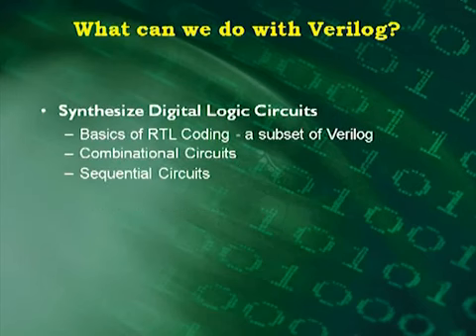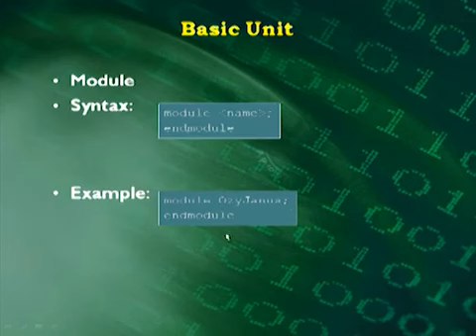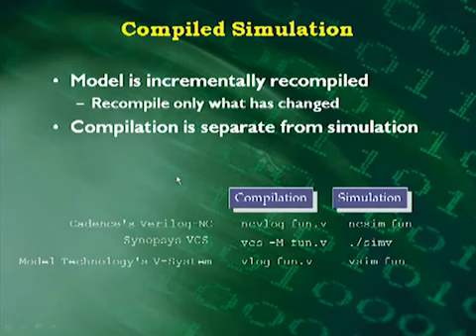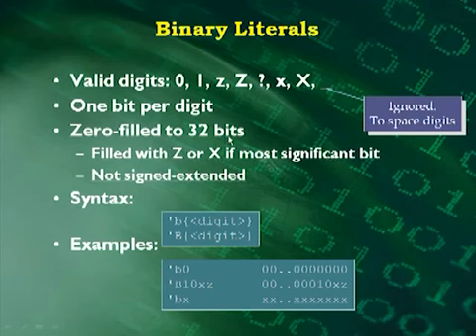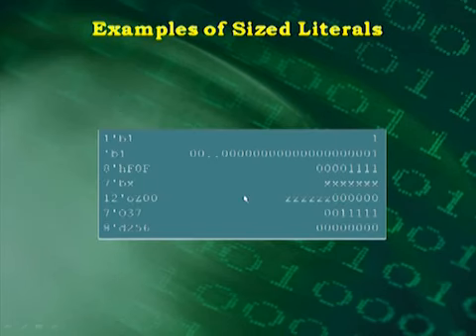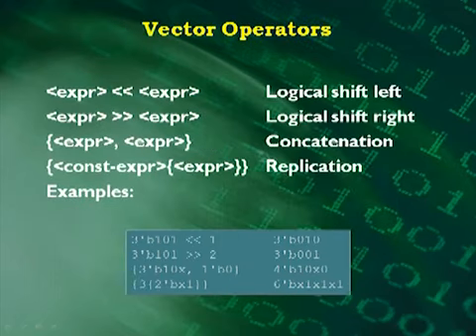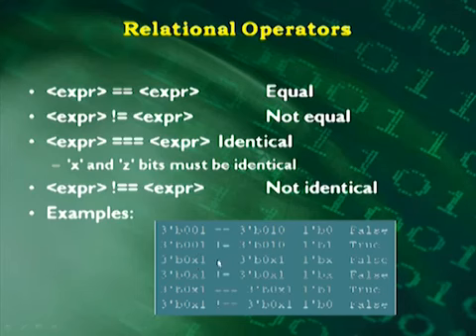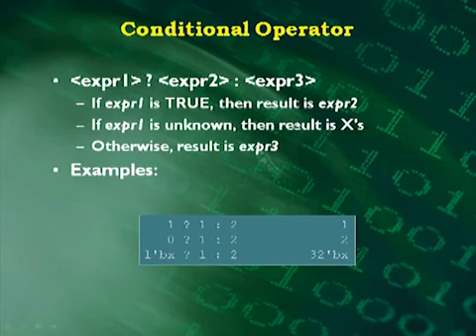Verilog Basics Tutorial 1/10 - Kirk Weedman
Video hướng dẫn học thiết kế Vi Mạch Verilog Basics Tutorial - HDL verilog - Các Phần cơ bản đến nâng cao, Bộ video gồm 10 phần được thực hiện bởi Kirk Weedman.

These tutorials will teach you the basics of Verilog. These are from a live webinar I did which had an audience of people from all around the world. The audio quality is not the greatest, especially in the first lecture. Maybe in the future I'll redo them. The lectures also show use the use of ModelSim during certain portions of the lectures.